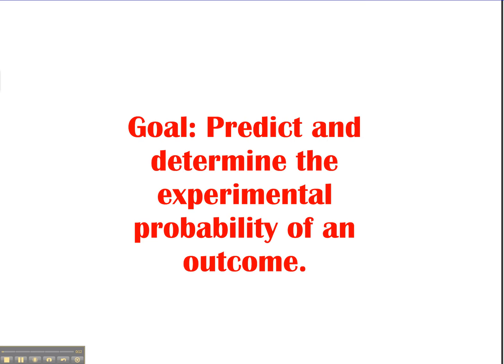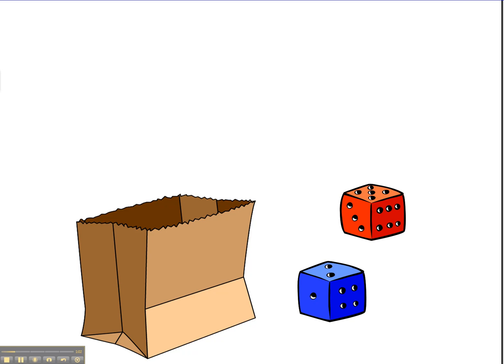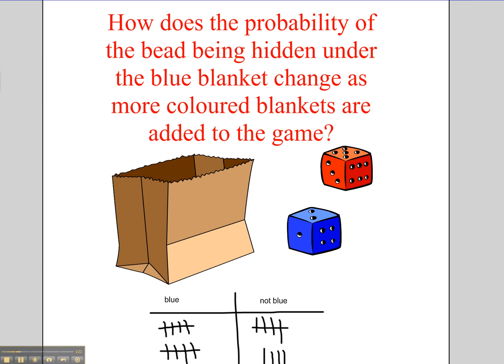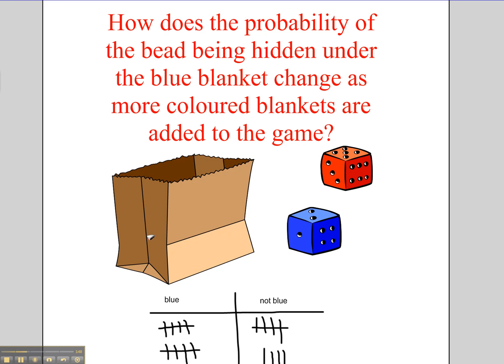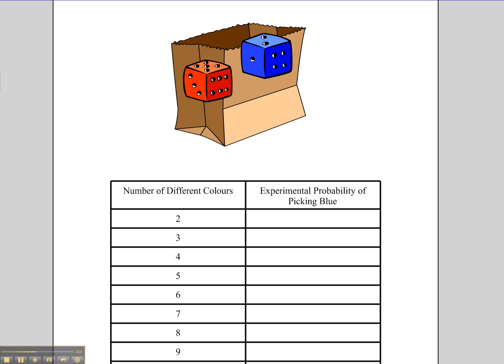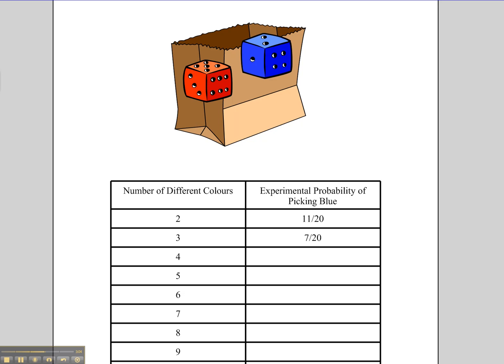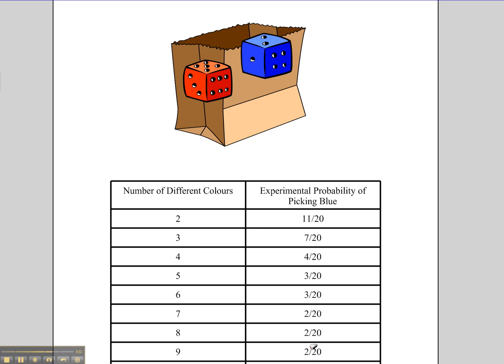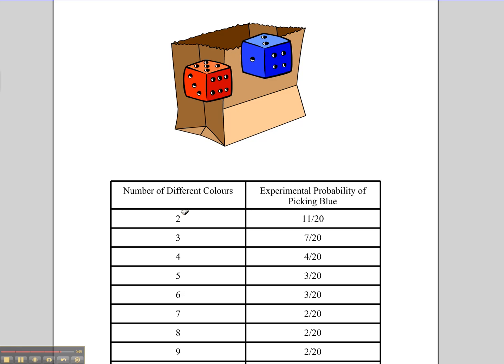Chapter 10 - Lesson 1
This lesson explains the term "experimental probability".